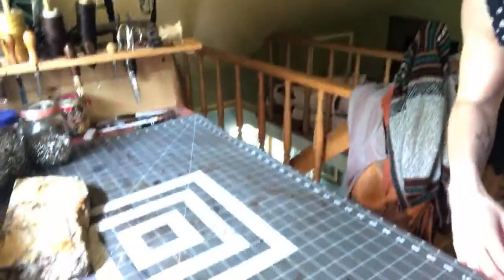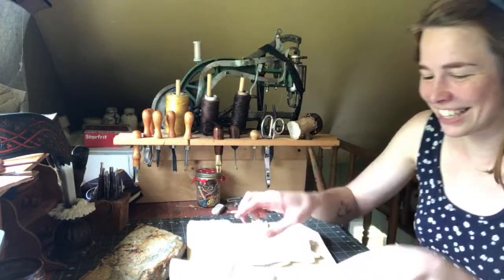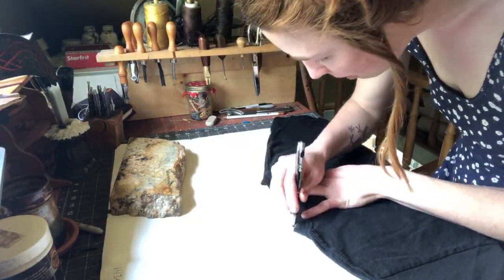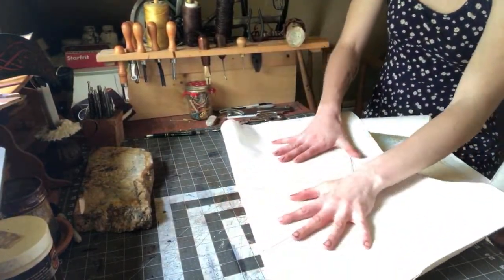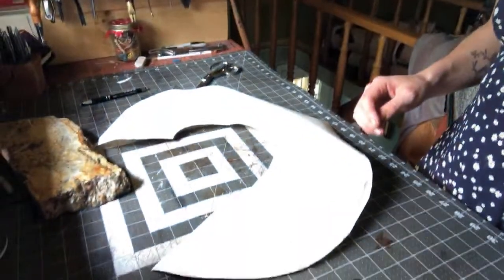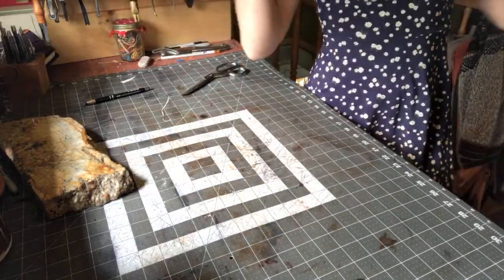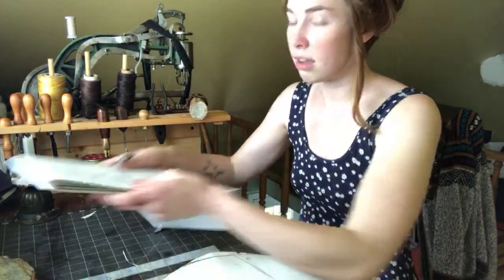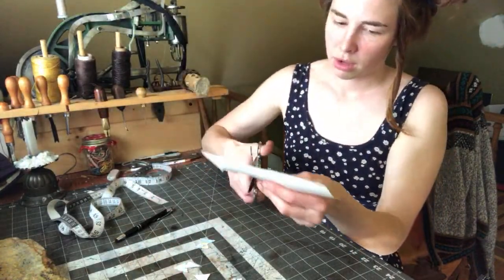First Live Stream! Starting a leatherworking project, making a pattern, live Q&A